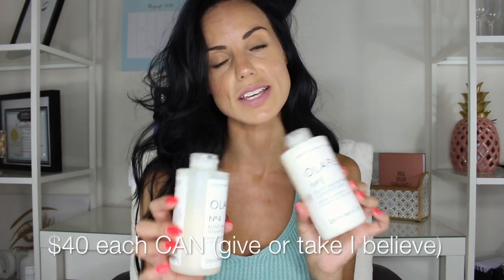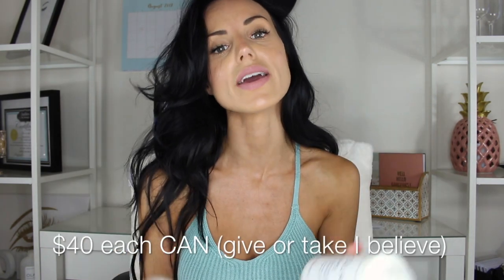Current Hair Care Products: Olaplex Shampoo and Conditioner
In today's video I'm sharing what my current hair care products are! some Items are linked below for product details...